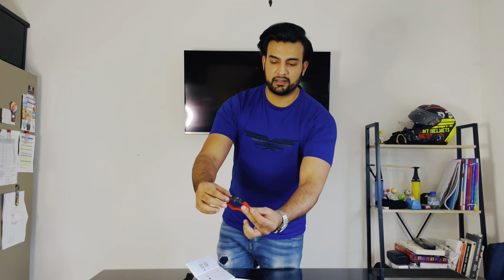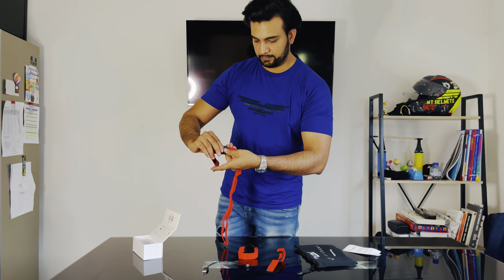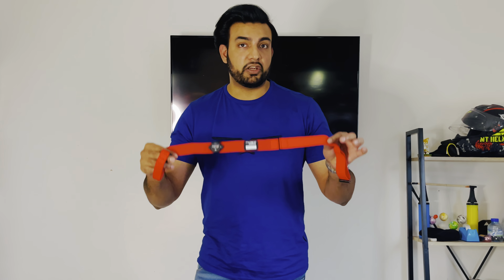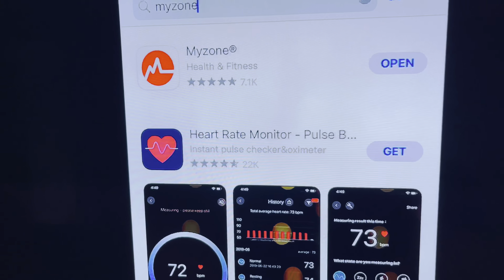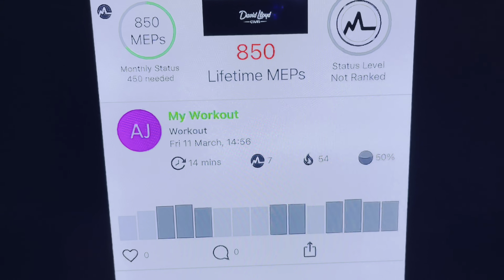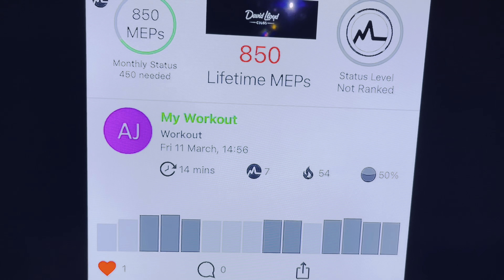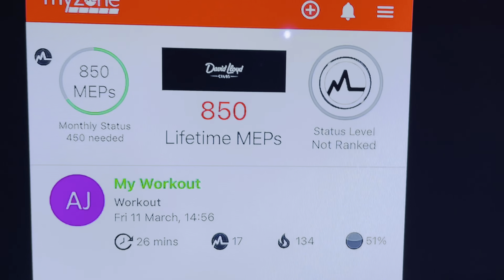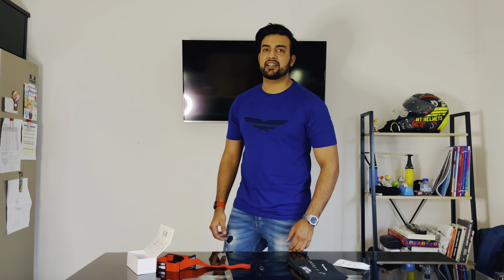My Zone MZ-Switch Heart Rate Monitor: Unboxing, Features and Review!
THE SPECS

• Wear your Heart Rate Monitor in 3 different ways - Chest, Wrist or forearm. All 3 straps supplied in the same box.
• 99.4% accuracy from EPG Tracker as used by Health Professionals.
• Up to six months of battery life in one charge (Minimum three months).
• Store up to 30 hours of exercise data.
• Using ANT+ and Bluetooth, My-zone Switch syncs to;
• In-club screens, peloton bikes, strava, apple watch and many more!
• 'Zone' light indicator on heart rate monitor to keep your flow going during your workouts.
• 12 months warranty.

DUAL SENSOR TECHNOLOGY

Now anyone can monitor their heart rate and earn MEPs (Myzone Effort Points) for every single type of physical activity thank to the intergation of both ECG and PPG sensors.

Track your exercise and workouts through 'MyZone' app.